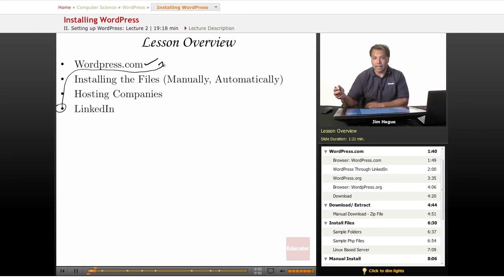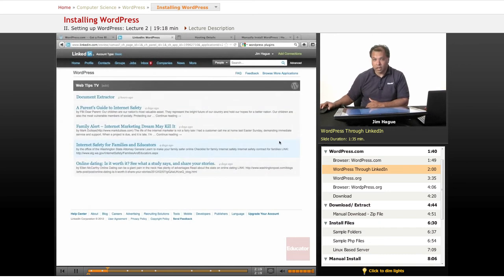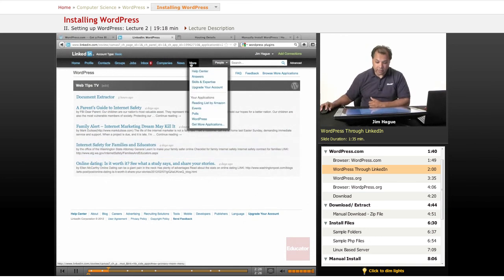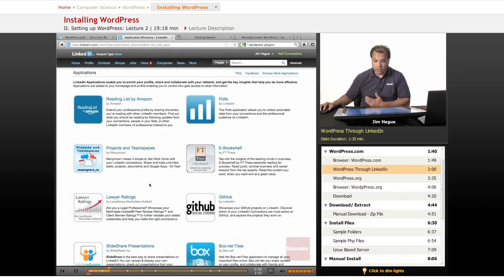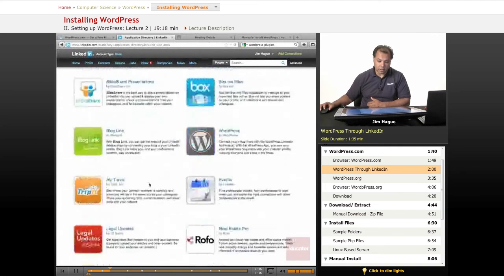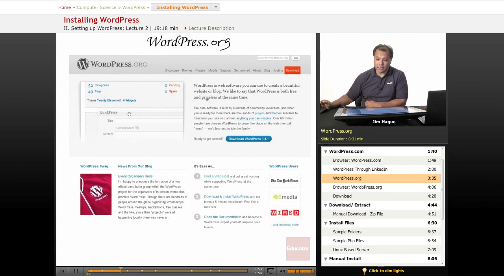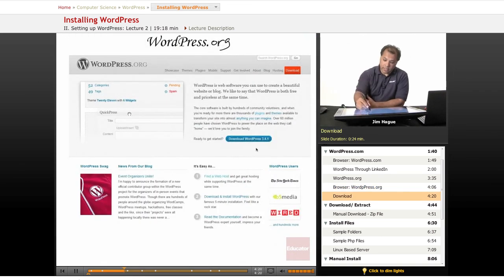WordPress: Installing WordPress